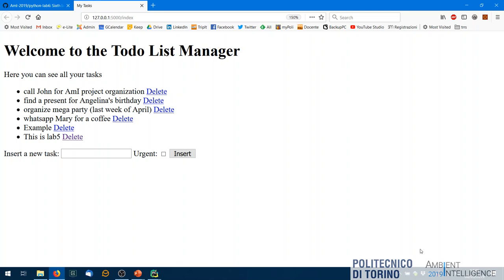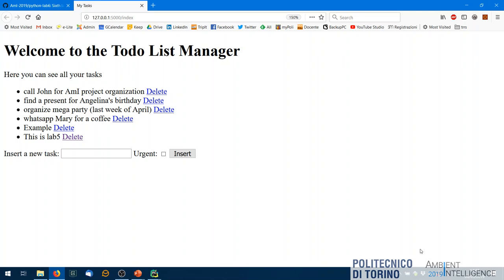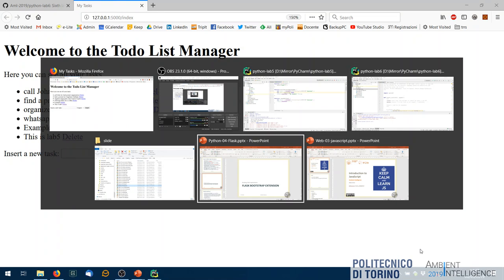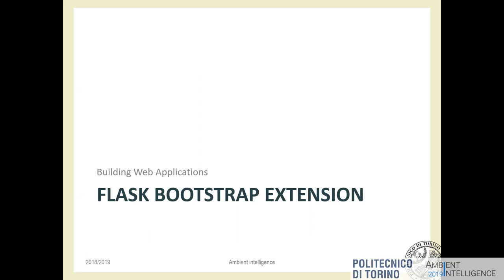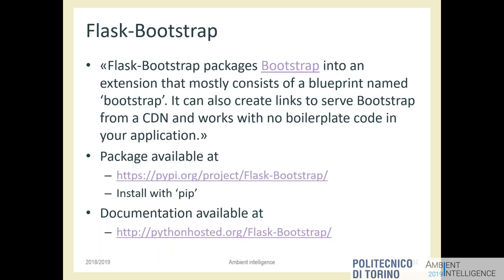AmI-2019-L15: Flask-Bootstrap and jQuery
Lecture 15, date 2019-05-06: Flask-Bootstrap and jQuery.